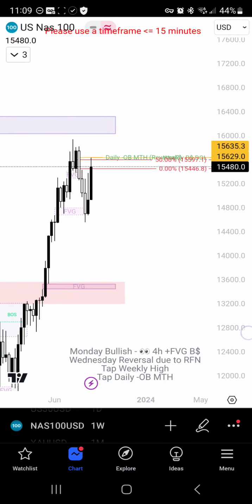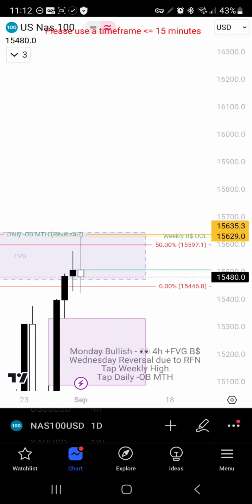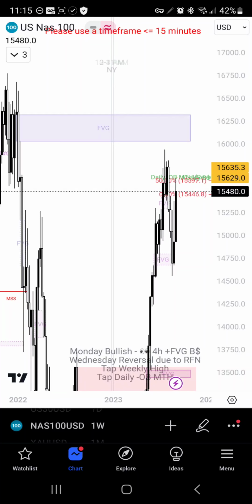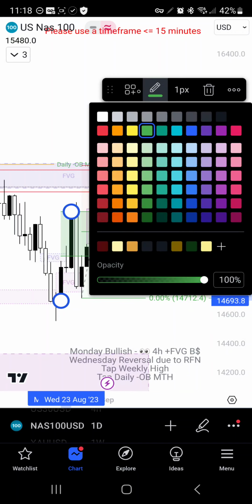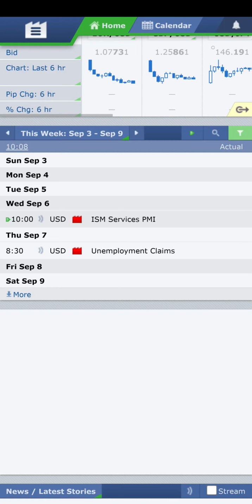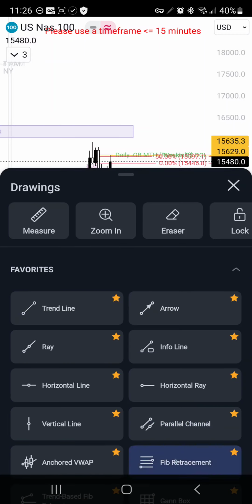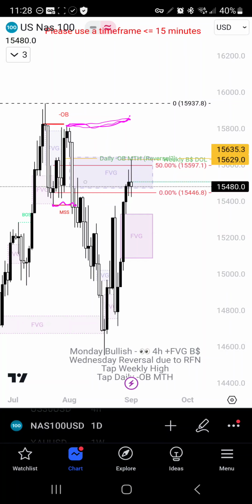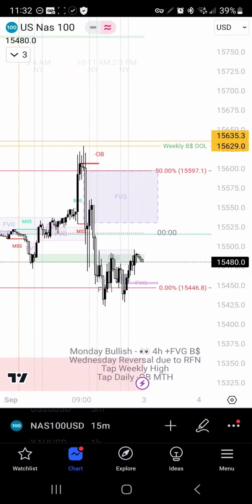NAS100 Weekly/Daily Bias For September 3rd 2023